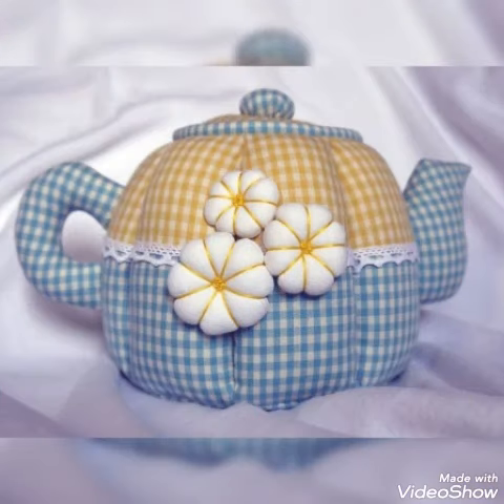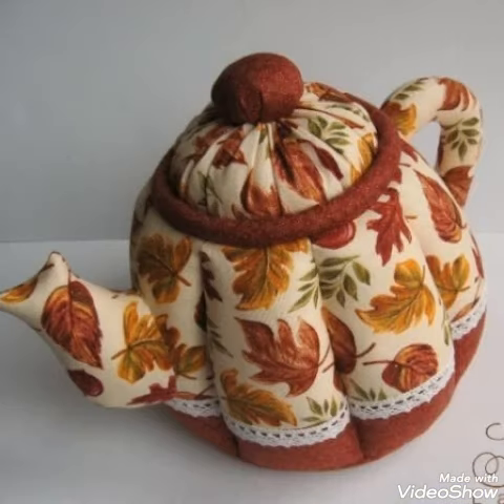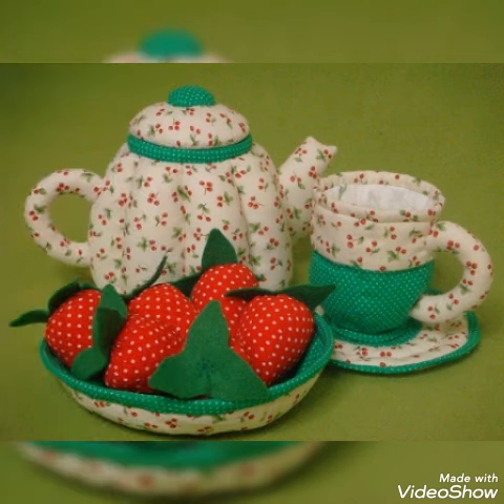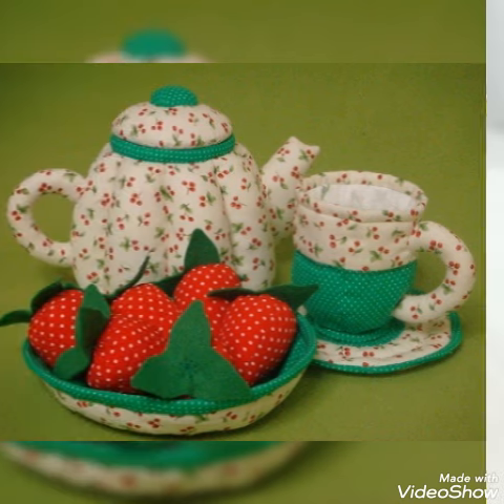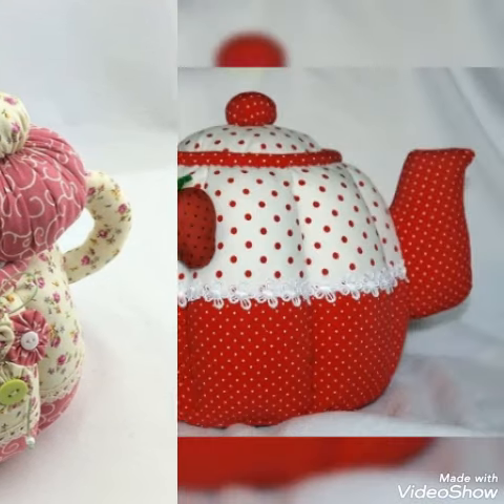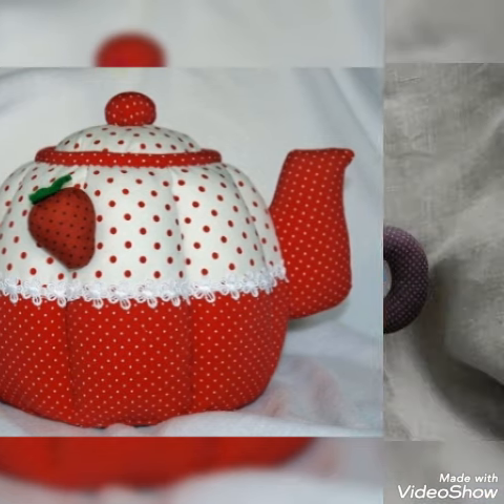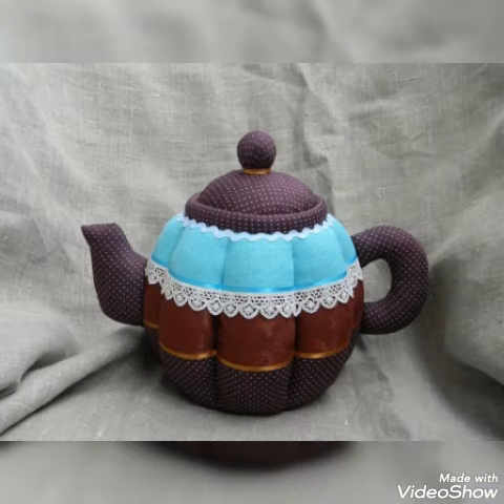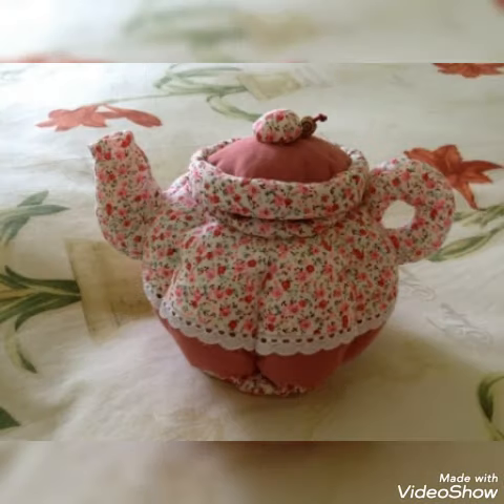💥New unique handmade tea pot cover design by pop up fashion 💕